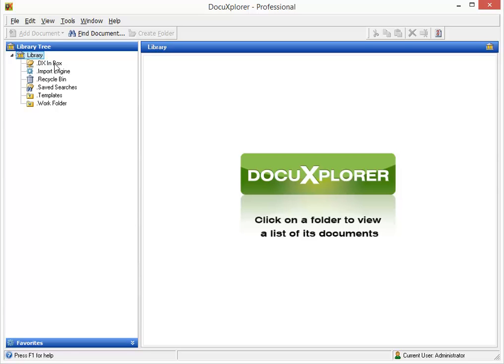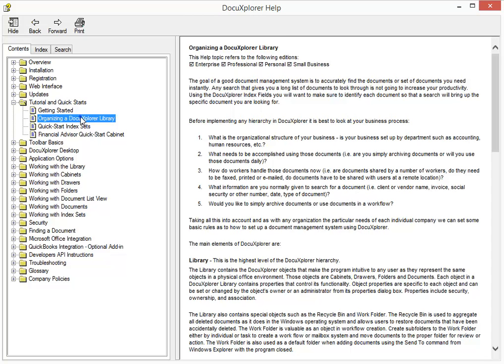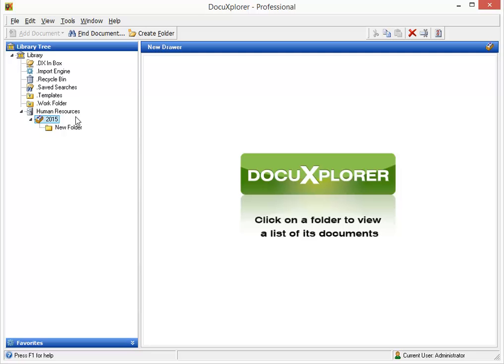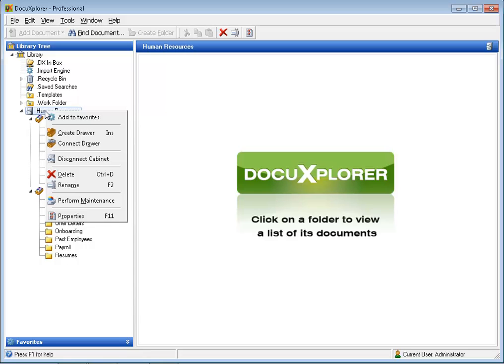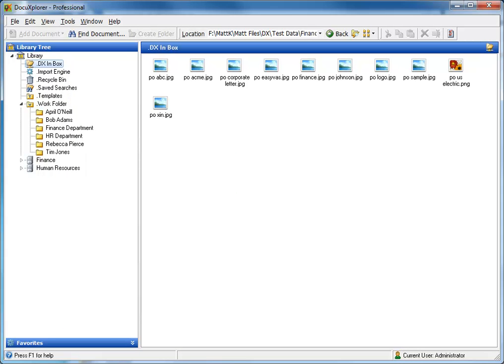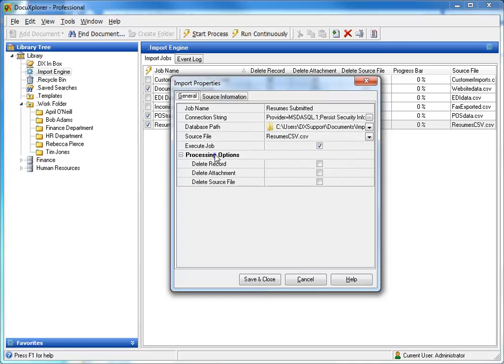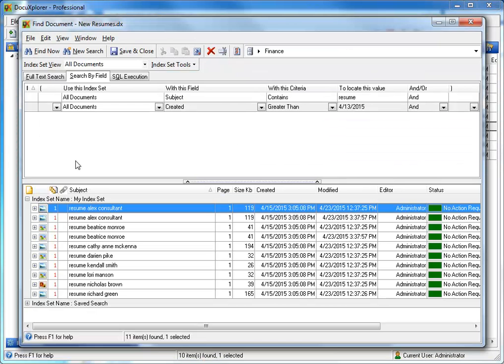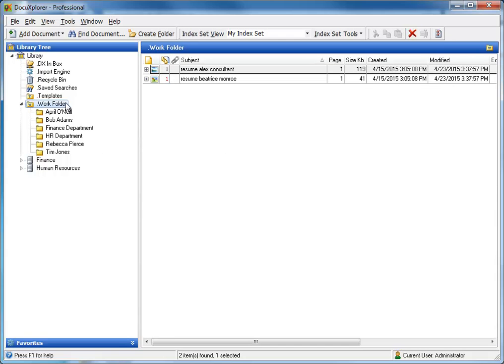DocuXplorer: Creating an Initial Library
Your initial library structure is critical to effectively using DocuXplorer. DocuXplorer's flexible cabinet, drawer and folder structure goes beyond the physical world and empowers you to optimize your business process - in a fashion you want.